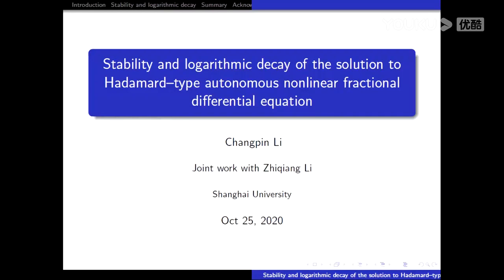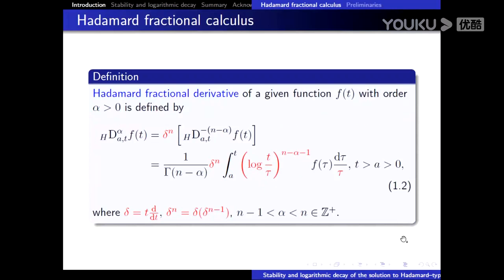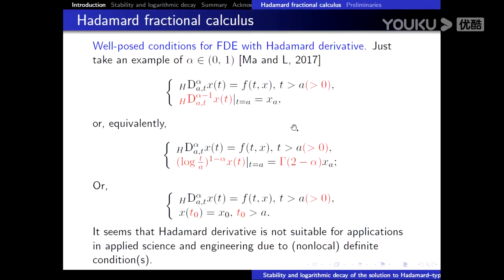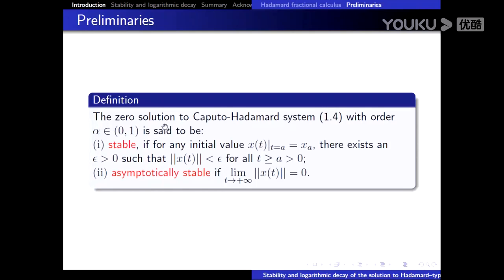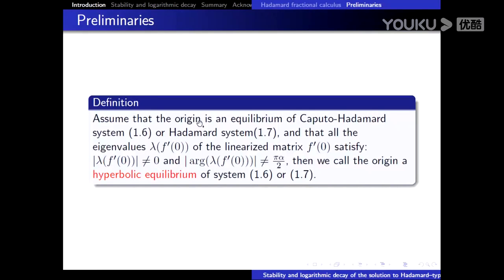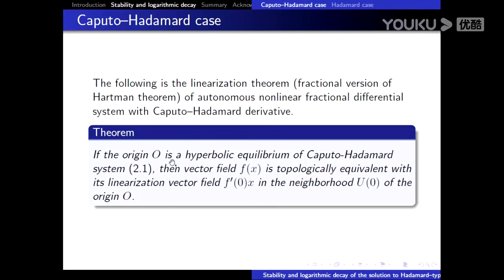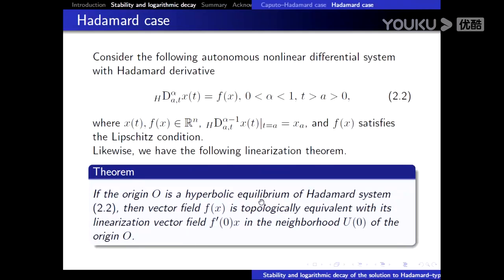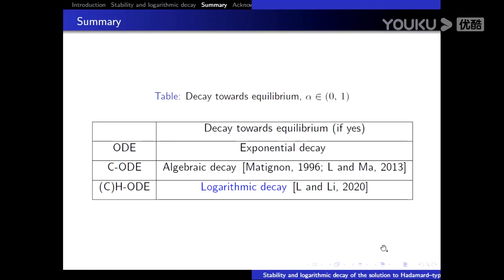Changping Li Stability and logarithmic decay of the solution to Hadamard–type autonomous